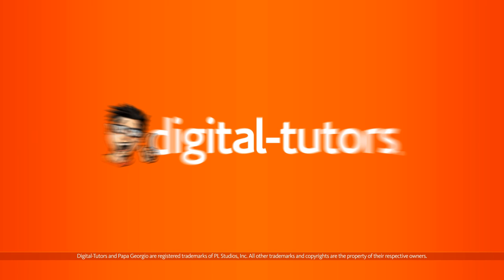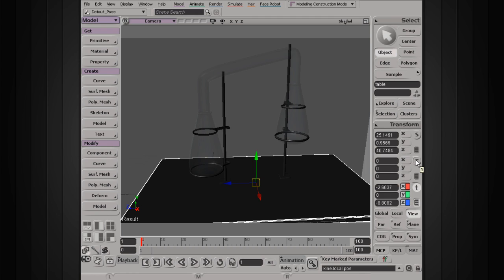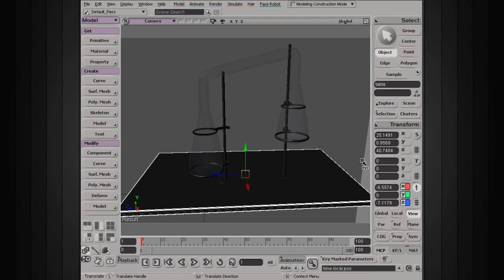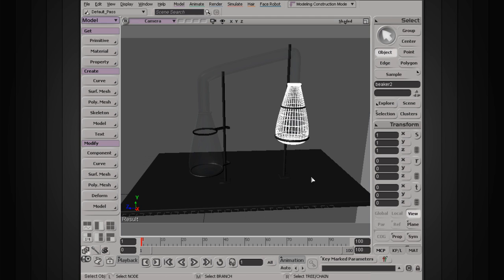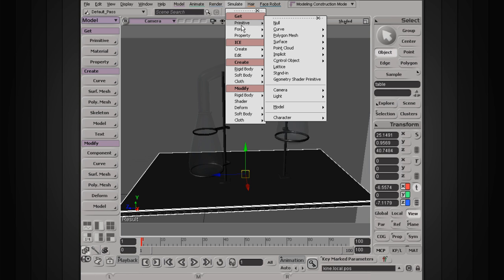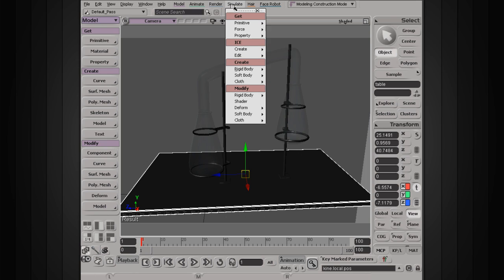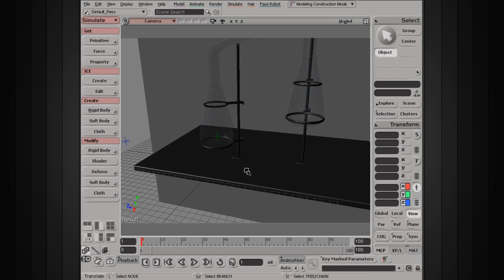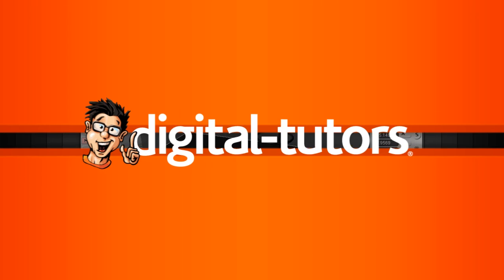Getting Started with ICE in Softimage Tutorial 6